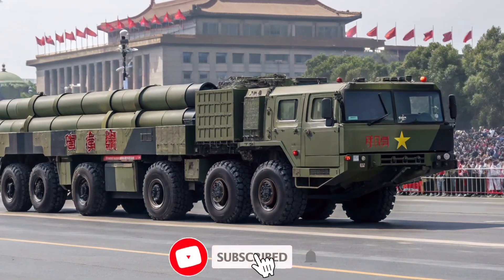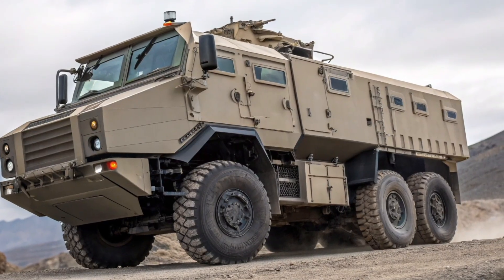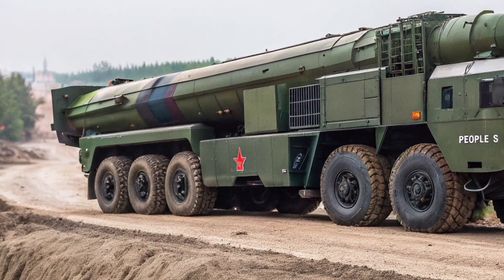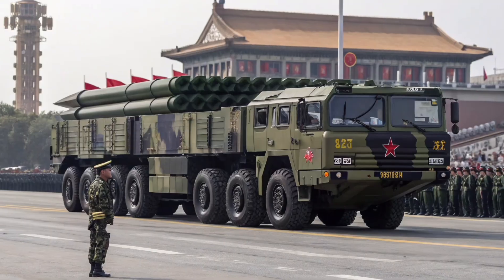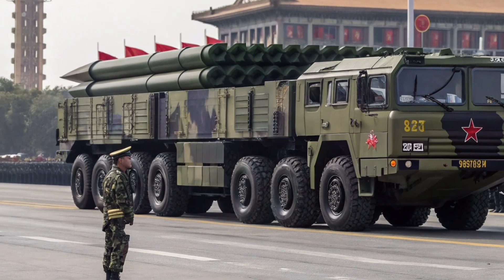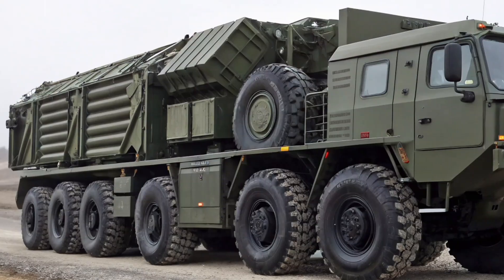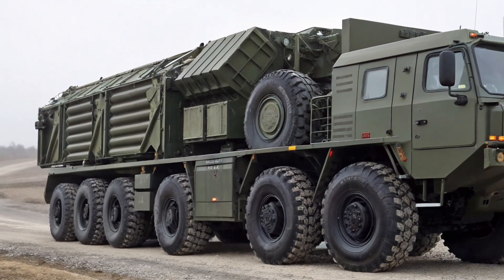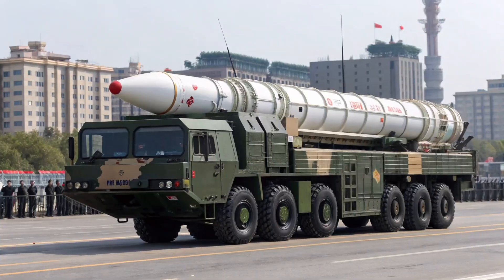HTF5680A1: China’s Mobile Launch Platform for the DF-26 Missile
The HTF5680A1 is a Chinese 12x12 transporter-erector-launcher (TEL) vehicle designed to carry and launch the DF-26 intermediate-range ballistic missile. Known for its high mobility, off-road capability, and strategic role in China's missile forces, it enhances the survivability and flexibility of the PLA Rocket Force.

HTF5680A1, DF-26, China, PLA Rocket Force, ballistic missile, missile launcher, TEL vehicle, Chinese military, strategic deterrence, mobile missile system, defense technology, intermediate-range missile, military vehicle, Deutz engine, Taian Special Vehicle Company